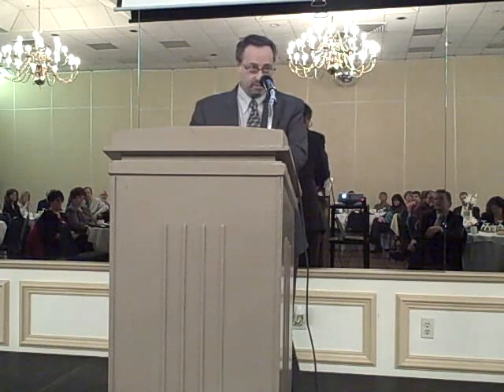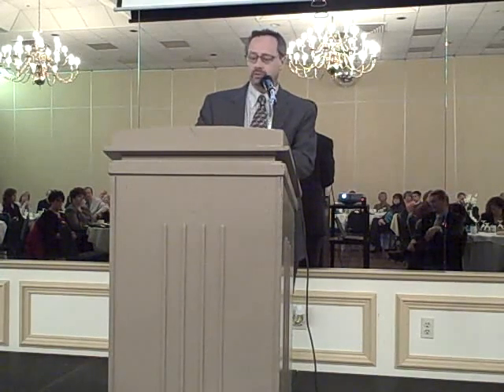Current Mortgage Lending Environment 2